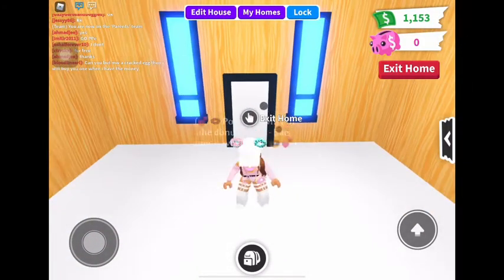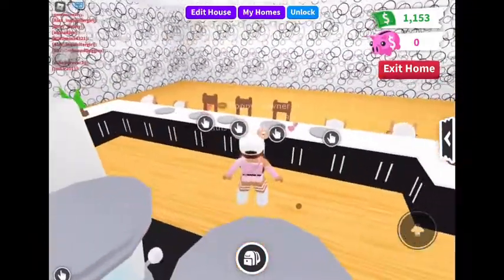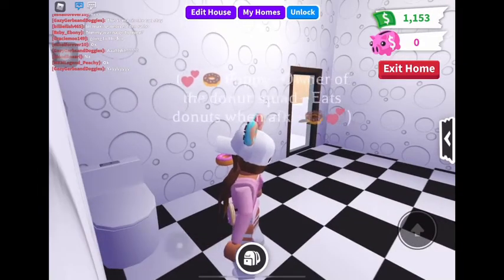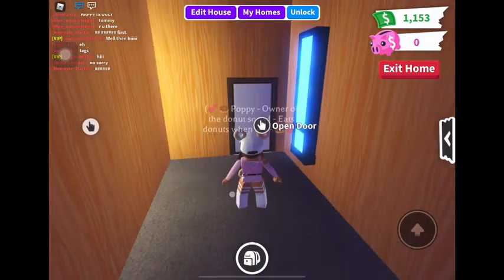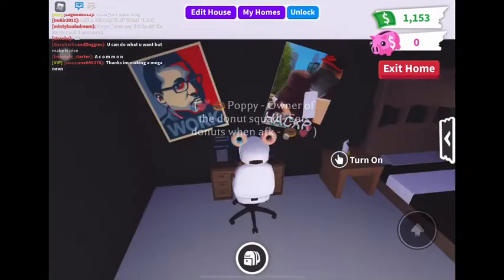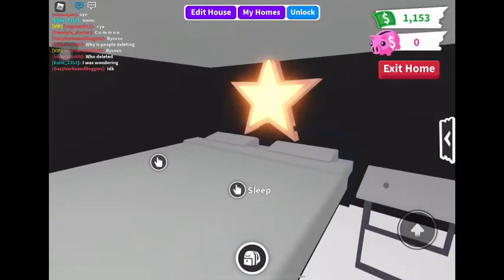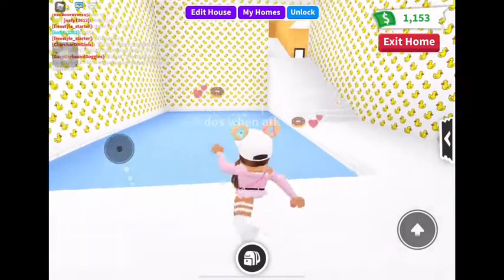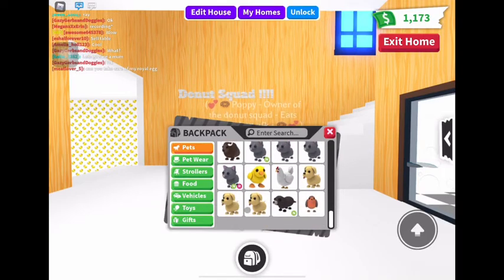Hous Tour -Poppy-